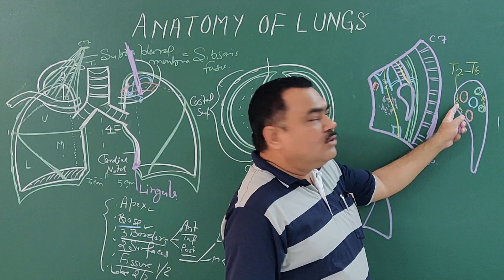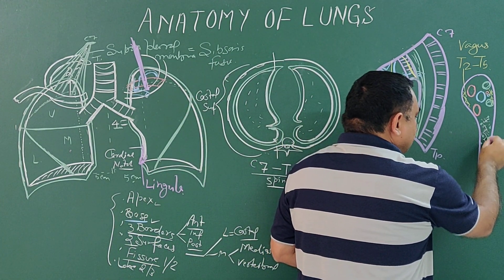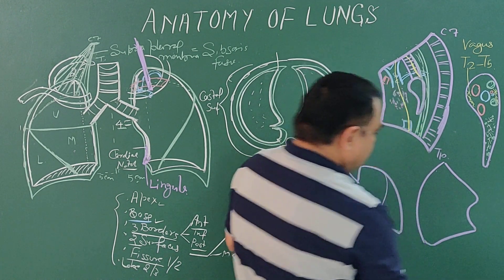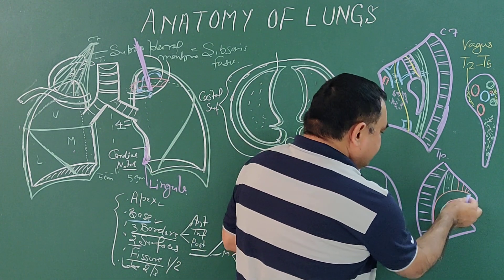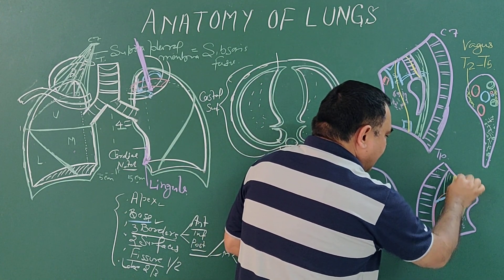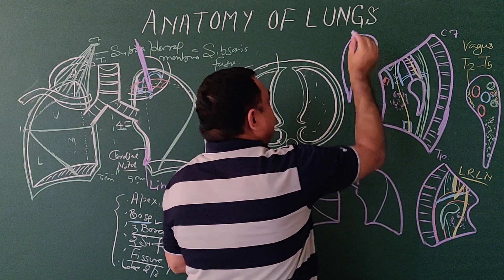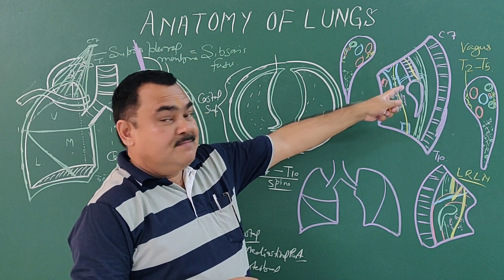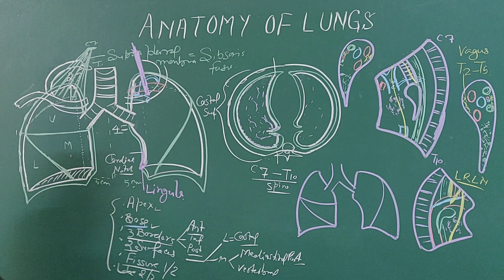Anatomy of lung part 2/2 by Dr A K Singh